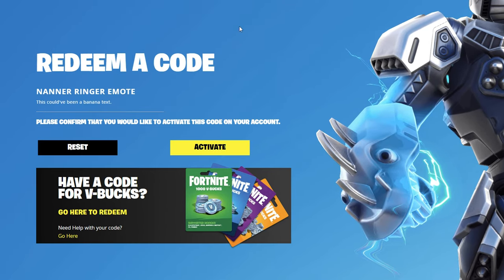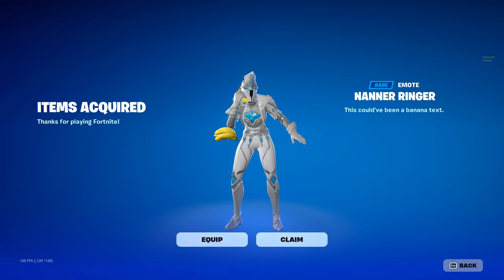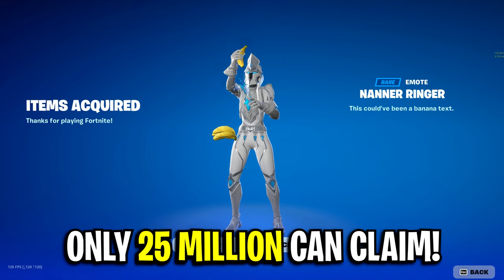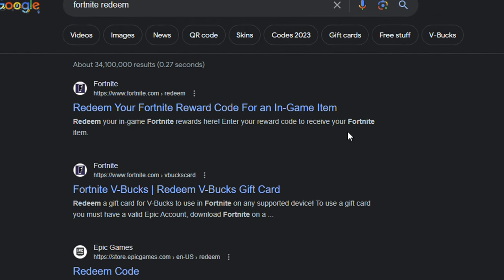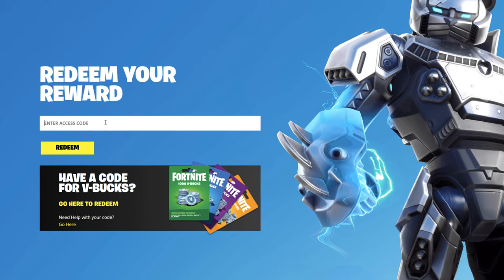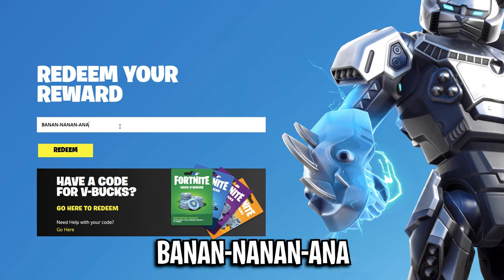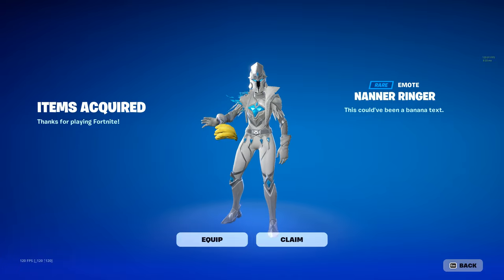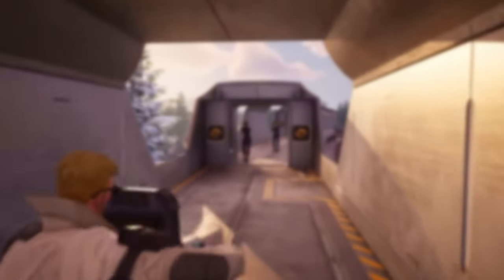How To Get The FREE "Nanner Ringer" Emote In Fortnite!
In today's video I show you all how the "Nanner Ringer" emote for FREE in Fortnite Chapter 5, season 1. From start to finish I showcase, step by step how to get your hands on this awesome looking emote. Only 25,000,000 can claim so be fast. Hope you guys enjoy the emote as much as me!

Nanner Ringer Code: BANAN-NANAN-ANA (25,000,000 claim limit)

⭐ Use Creator Code: codelife (epic partner)